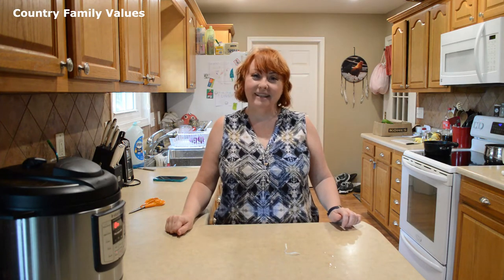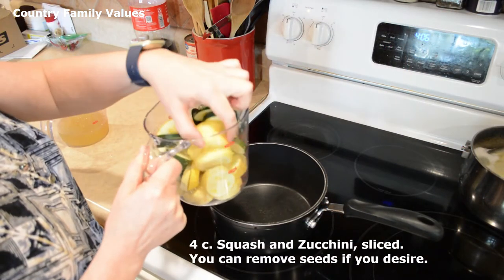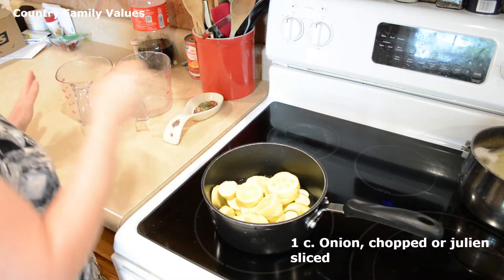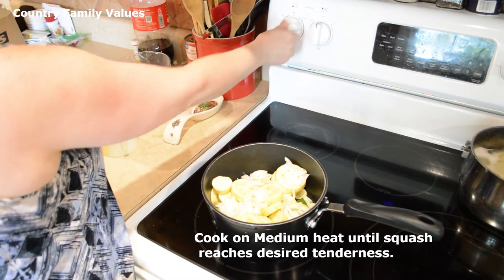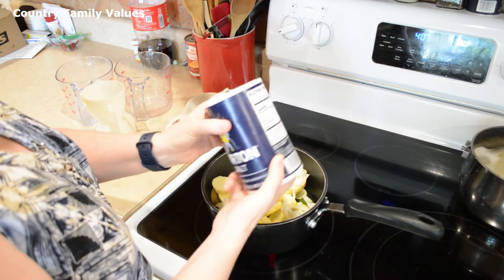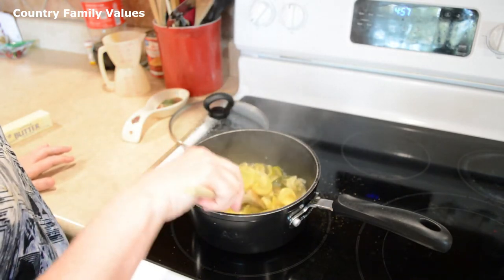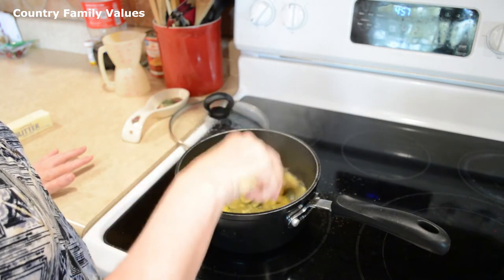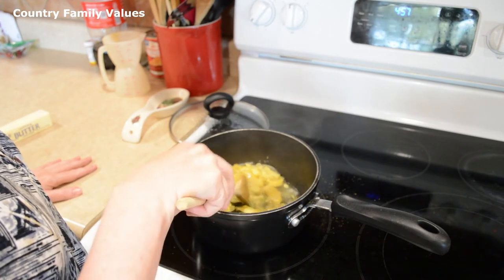How to Make Squash & Zucchini Medley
Learn to make this is simple medley of squash and zucchini.

It makes a perfect side for many meals as a vegetable dish of bright colors and simplicity.

Ingredients:
4 c. Squash and Zucchini, sliced (remove seeds if desired)
1 1/2 c. Chicken Broth
1 c. Onion, diced

Category: Education